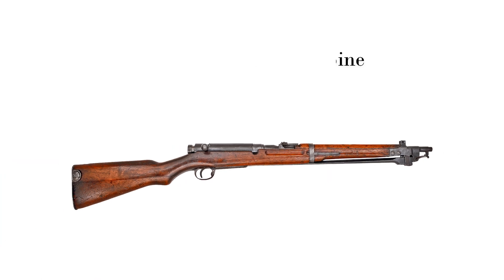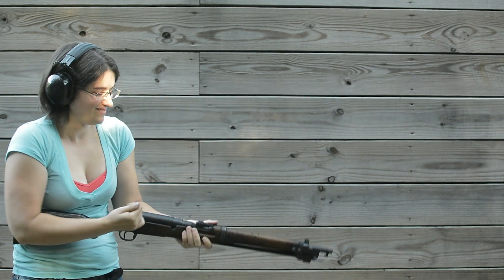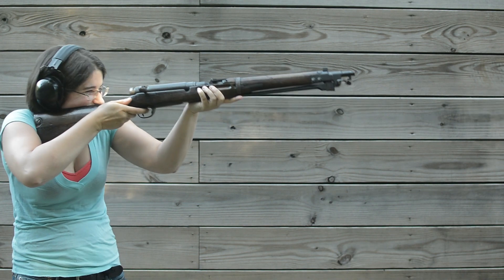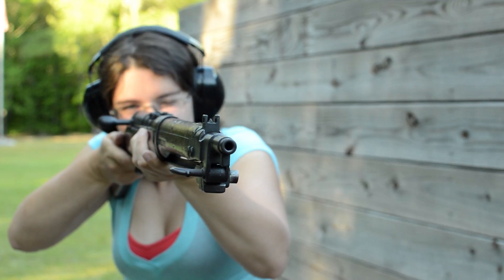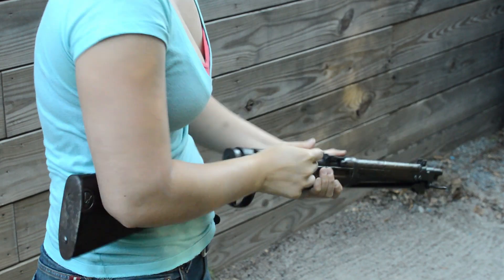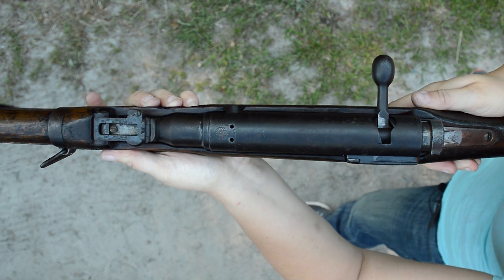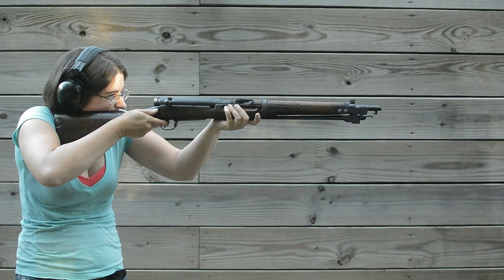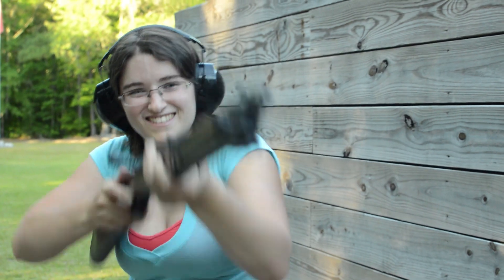Minute of Mae: Japanese Arisaka Type 44 Carbine